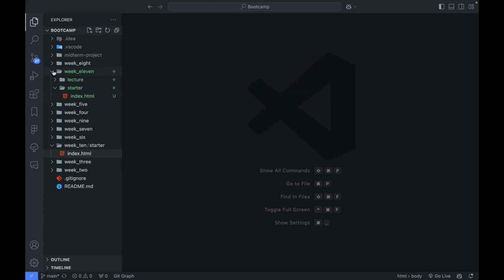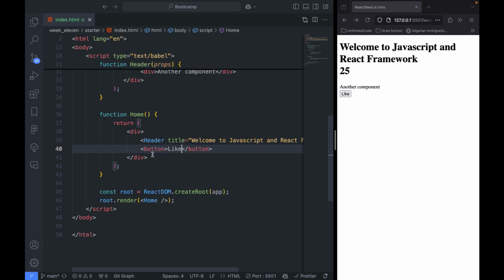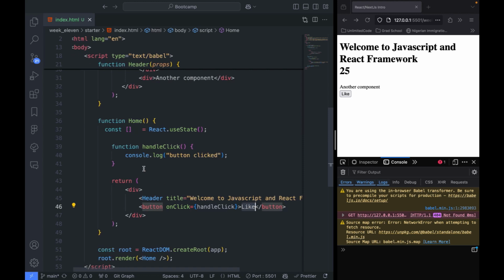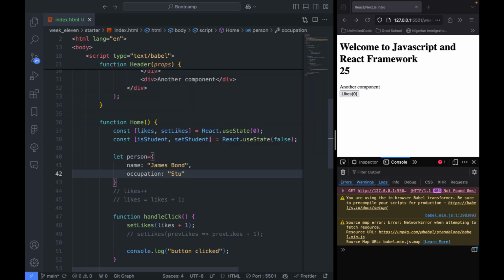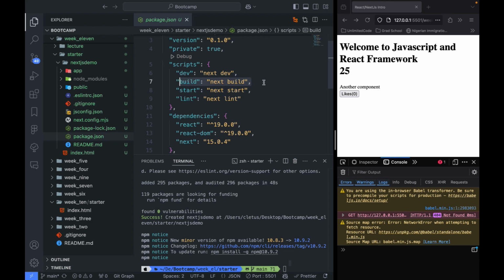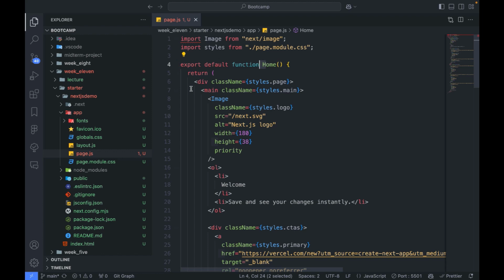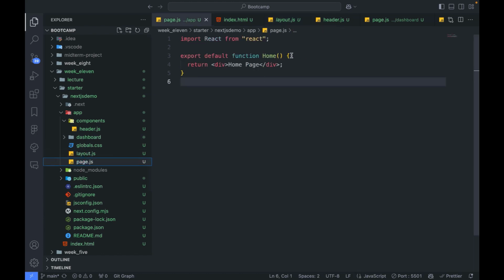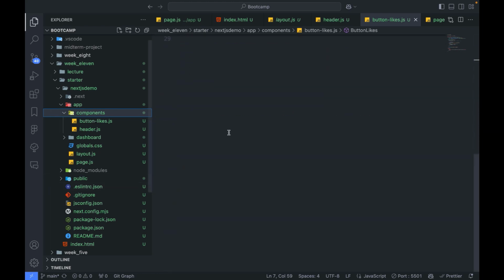React & Next.js Pt 2 | Web Development Bootcamp for Beginners and Intermediates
Welcome to the Web Development Bootcamp for Beginners and Intermediates!

Week Eleven:  React & Next.js Pt 2